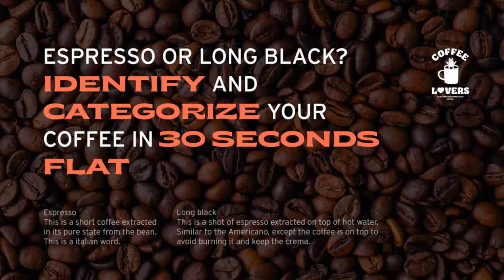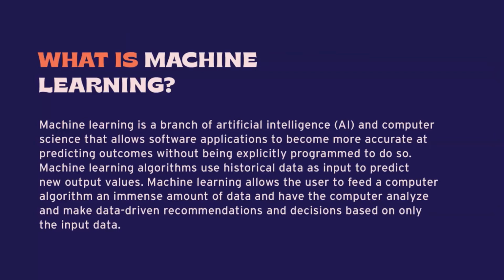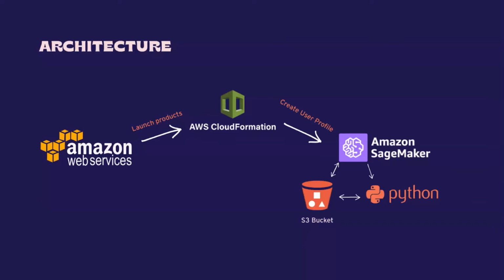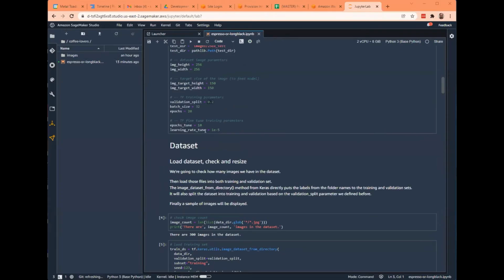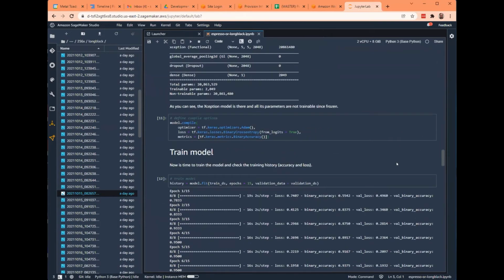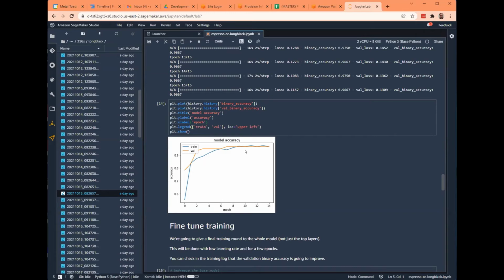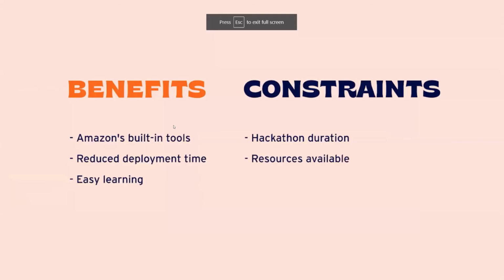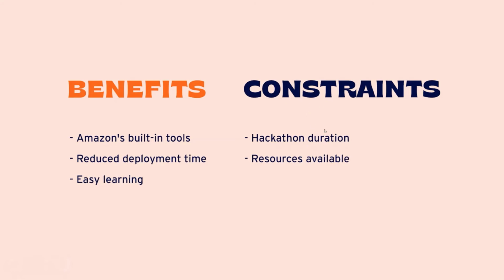December Hackathon 2021 | Identifying Coffee with Machine Learning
For their December Hackathon 2021, Team Coffee Lovers demonstrates the process of identifying espresso and long black coffee using Amazon SageMaker. With Amazon SageMaker, you can perform all machine learning development steps on this cloud machine-learning platform.

Metal Toad does a biannual online hackathon that challenges our employees to an intense 48 hours of using cloud technology in innovative ways to solve complex problems. For this hackathon, the theme was building your own machine learning model.

About Metal Toad:
Metal Toad is a Cloud Partner that delivers AWS Machine Learning & media solutions. We provide high-quality consulting, development, application support, and managed services at an affordable rate via a hybrid onshore + nearshore North American & Brazilian teams. Our vision is to be the world’s leading Cloud Partner for AWS machine learning & media solutions.